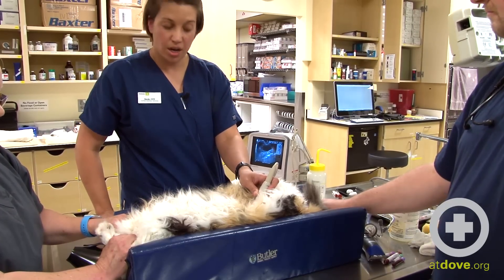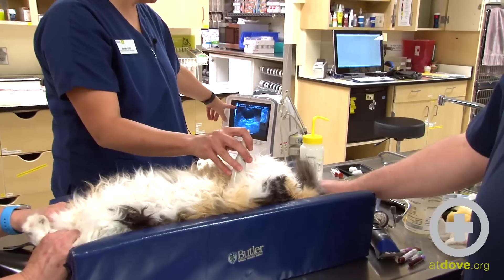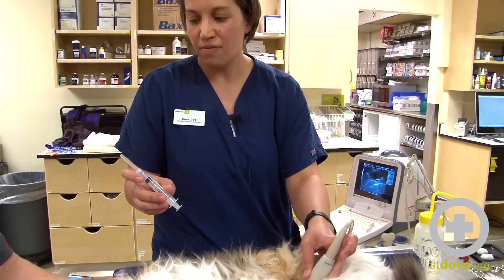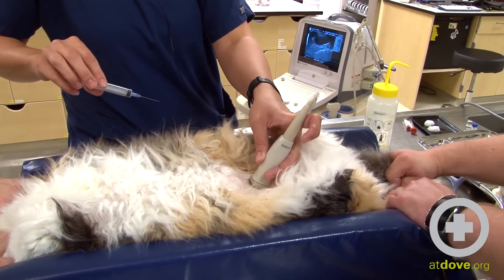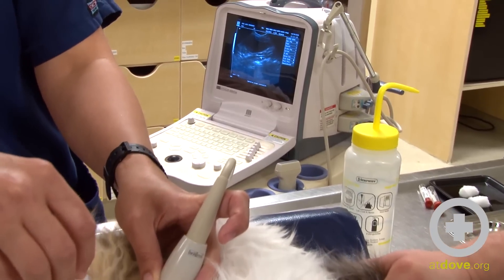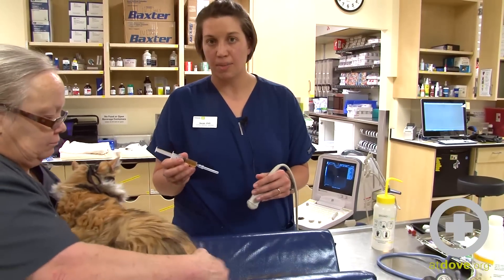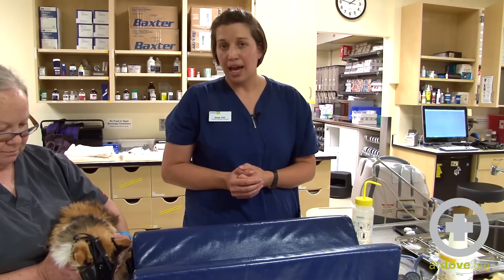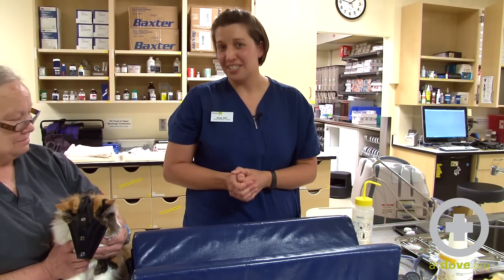Ultrasound Guided Cystocentesis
Sarah Harris, CVT, demonstrates the proper technique for performing an ultrasound guided cystocentesis to obtain a urine sample in patients.